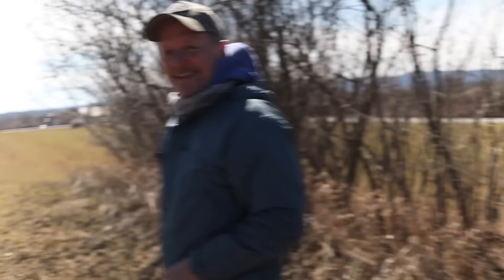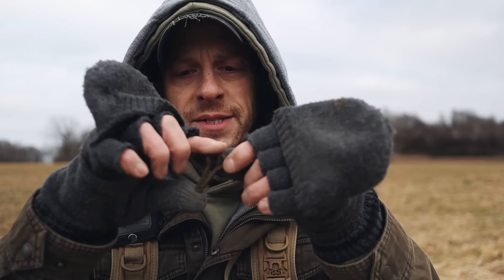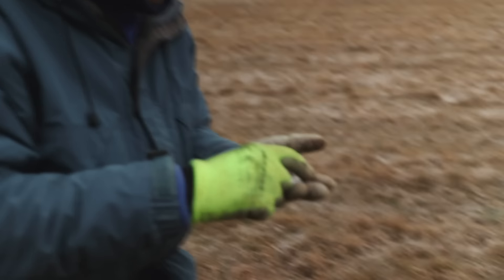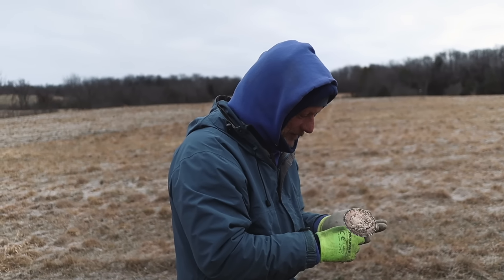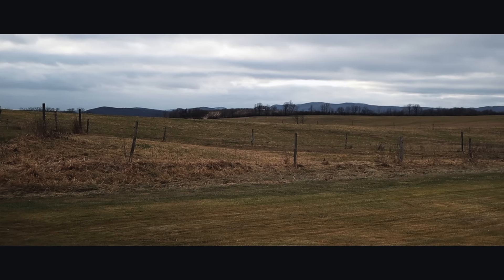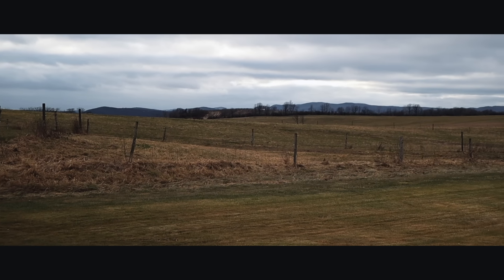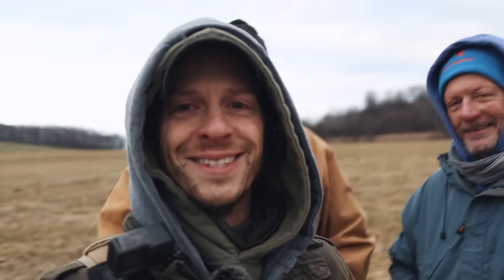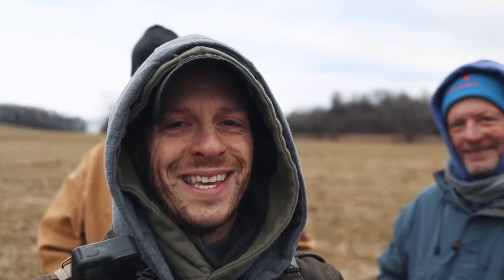We Found SO MANY Coins it MUST Have Been a Bank!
On this adventure I'm invited to another amazing property by friends Phil & Tom and I'm totally blown away by all the 200-year-old coins we find.